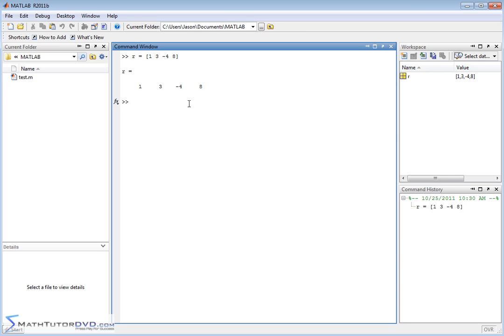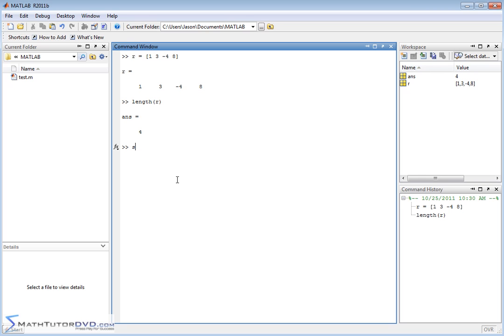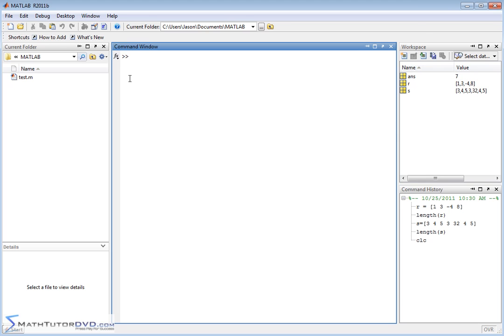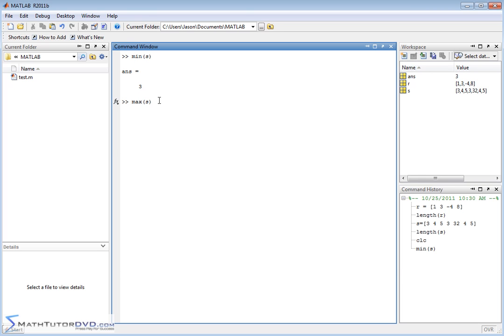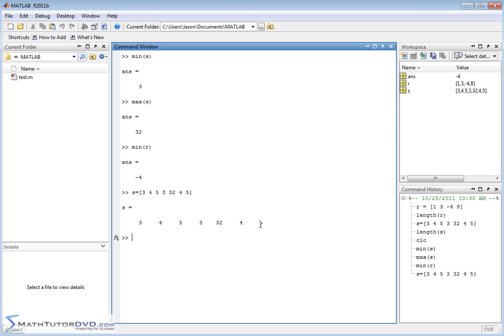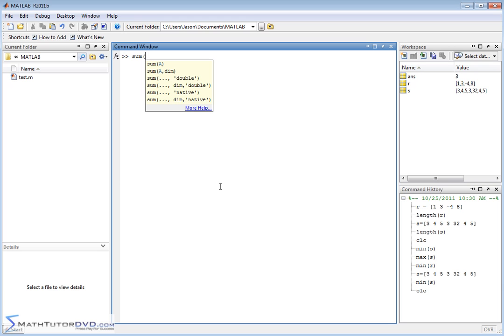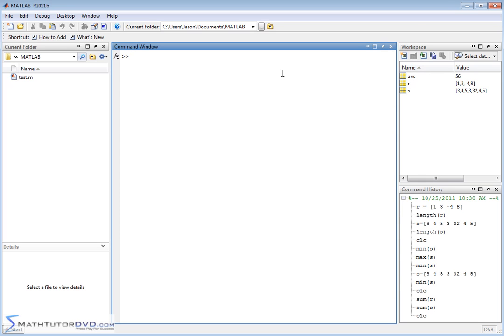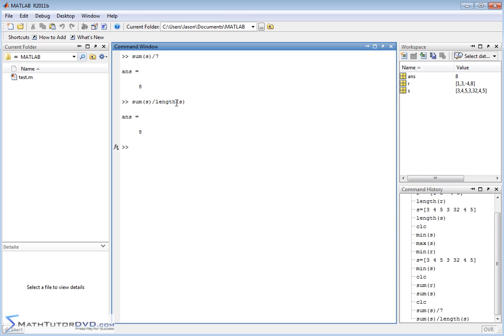26 Finding the Length and Sum of a Vector